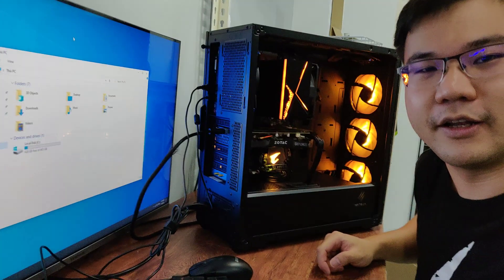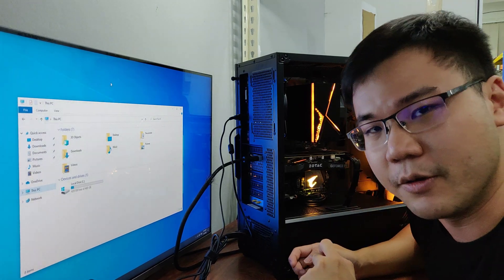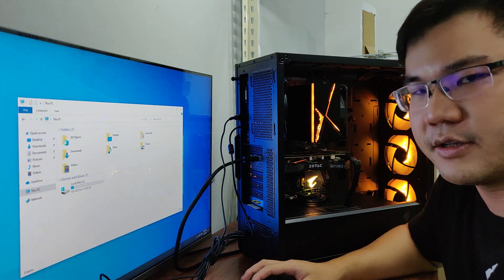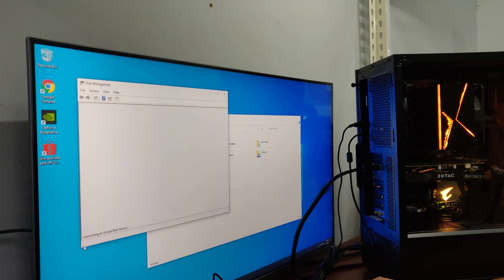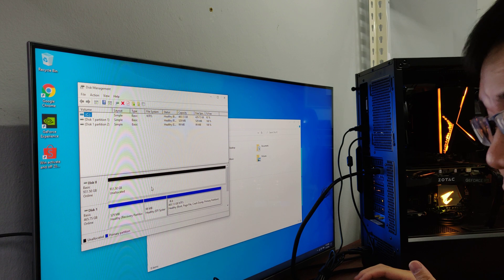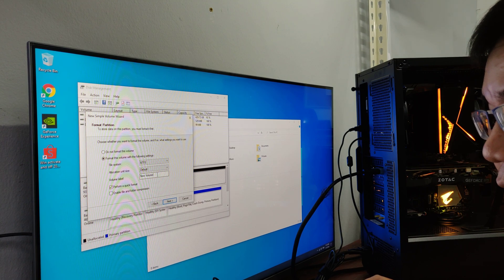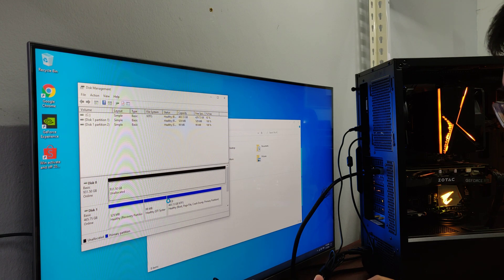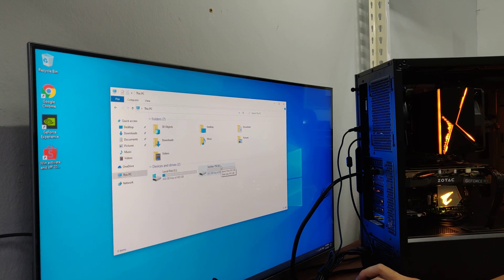(RexGuide) How to Activate newly installed SSD or HDD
This video is meant for Rextech customers that face issue of not seeing their harddrive or ssd that are newly bought and installed. You just need to activate it and assign a drive letter to it